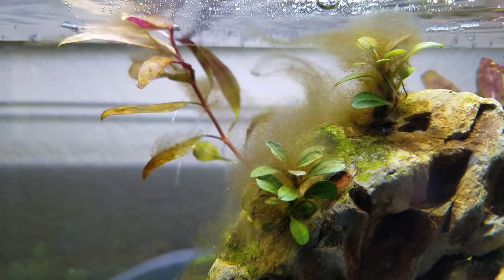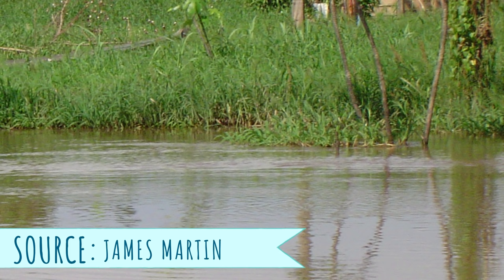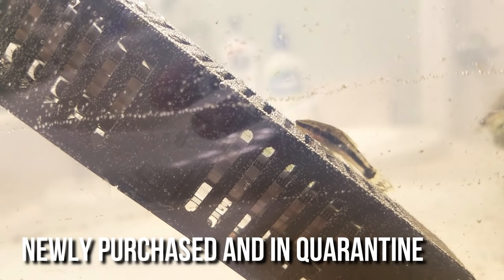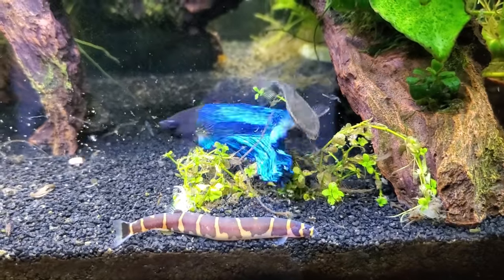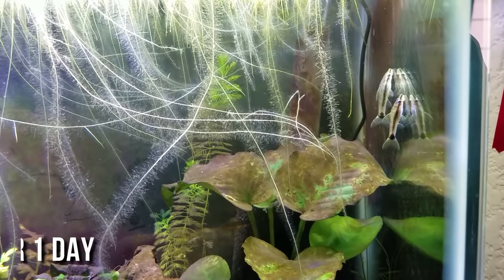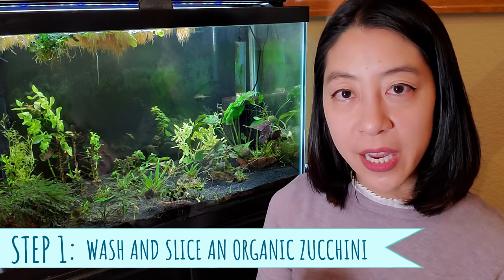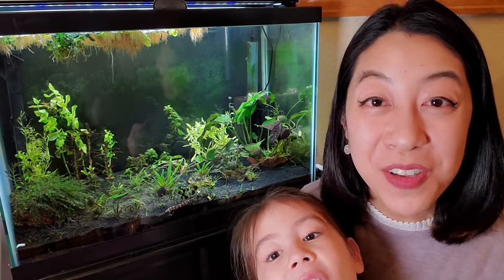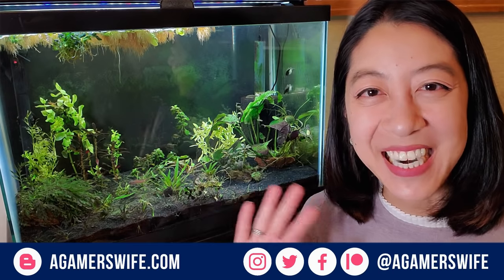Otocinclus Catfish – Best Algae-Eating Nano Fish?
Otocinclus catfish love eating diatom algae, so find out how to keep them fed when they run out.